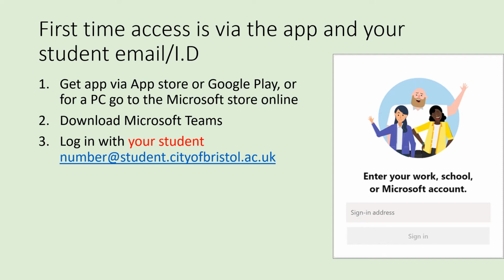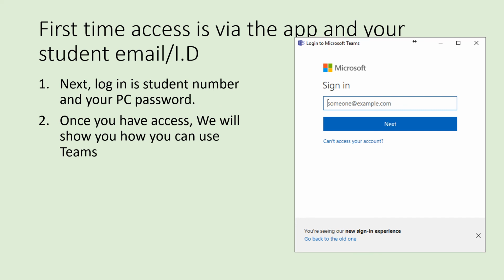How to use Microsoft Teams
To help you prepare for blended learning, this helpful 'how-to' guide will help you set up and access Microsoft Teams.